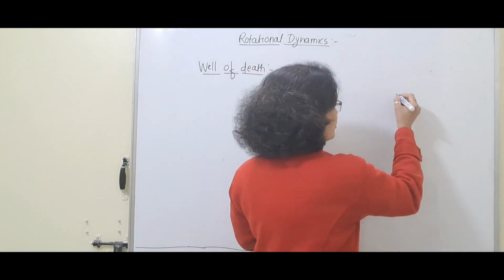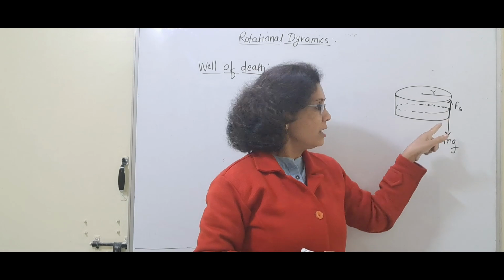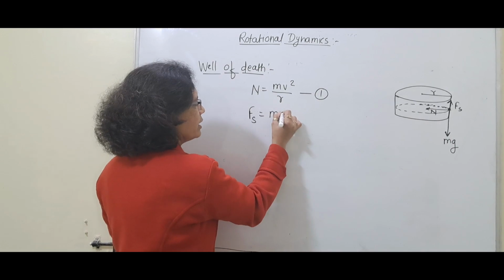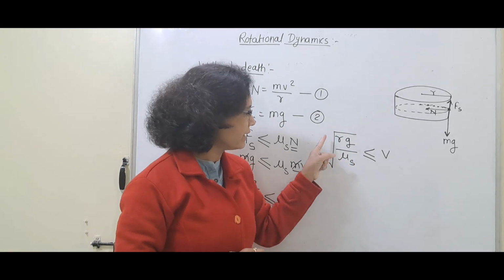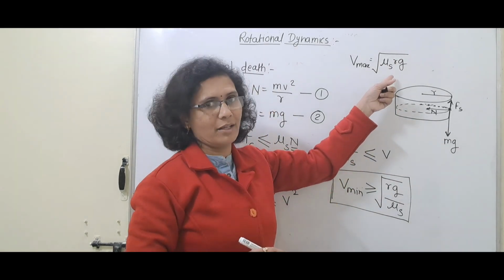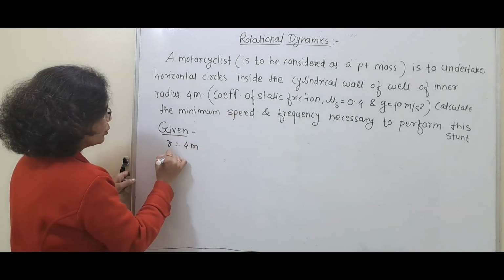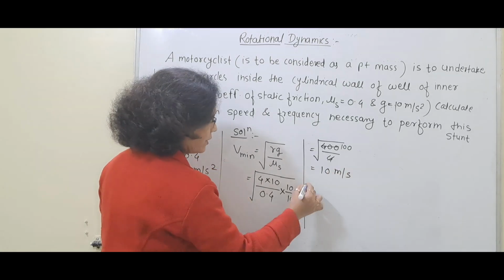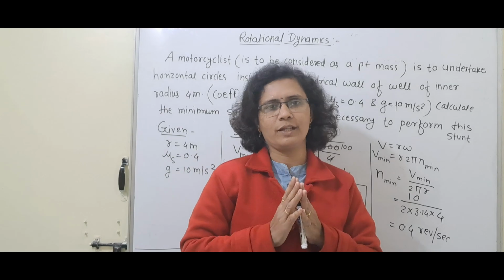ROTATIONAL DYNAMICS - 3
WELL OR (WALL) OF DEATH
angular speed
angular velocity
angular displacement
uniform circular motion (UCM)
non- uniform circular motion
application of UCM
CENTRIPETAL FORCES
CENTRIFUGAL FORCES